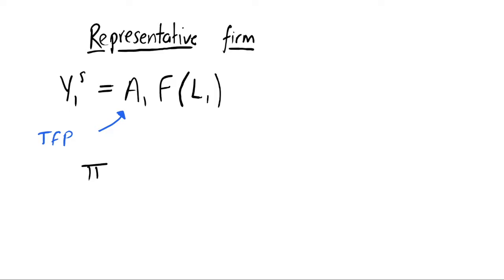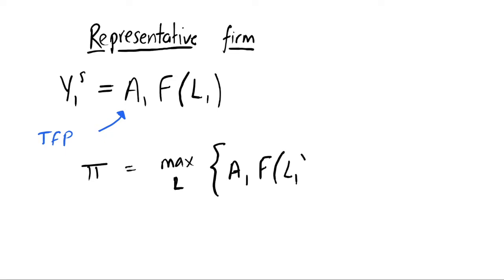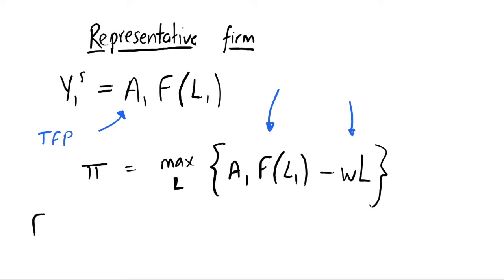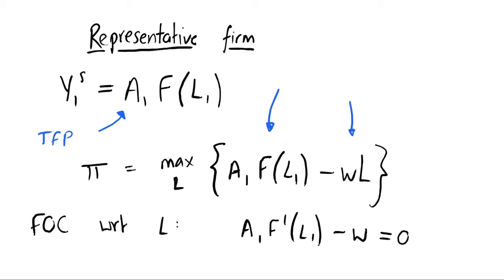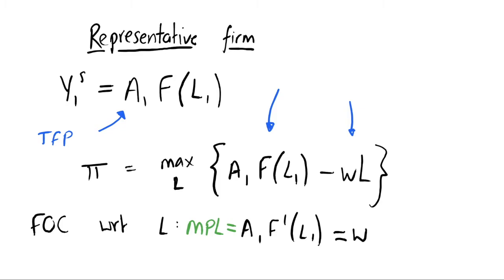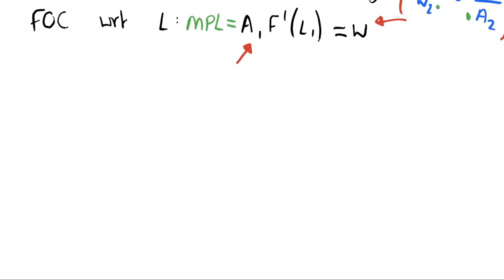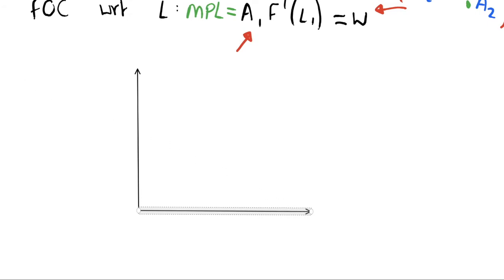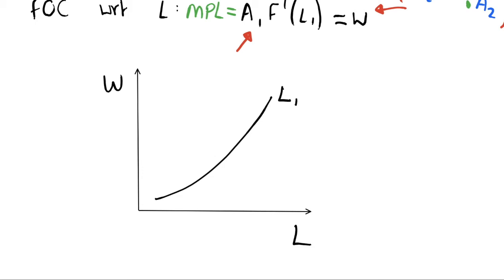Labour Market Equilibrium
I use a representative firm's profit maximisation problem to derive a labour demand relation. This can be used with the labour supply relation from the previous video to find equilibrium in the labour market.

We microfound the model, so we utilise a representative firm's profit maximisation problem to derive a relationship between the wage rate and labour demanded. The labour demand depends on our parameter A, which can be interpreted as total factor productivity, or the Slow residual. Temporary productivity shocks will thus shift our labour demand function, with an increase in productivity in period 1 causing the firm to demand more labour in period 1. In the next video we shall use this to examine equilibrium in the goods market.

In future videos we shall look at goods market equilibrium.